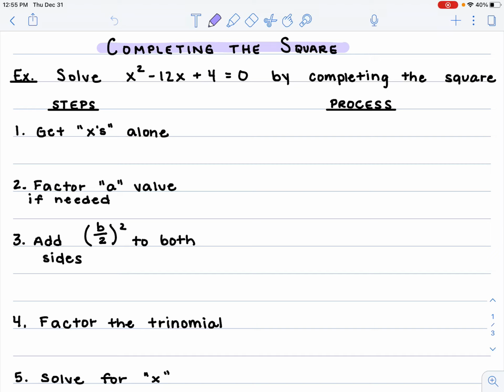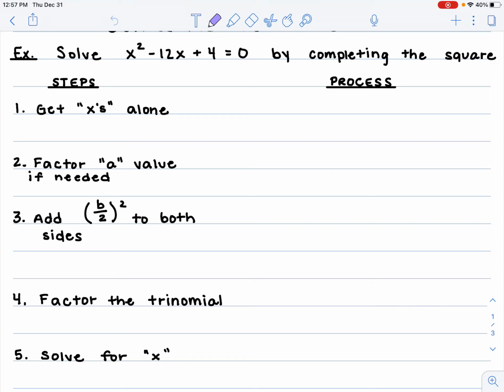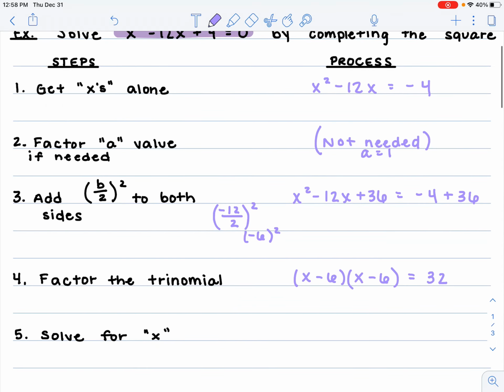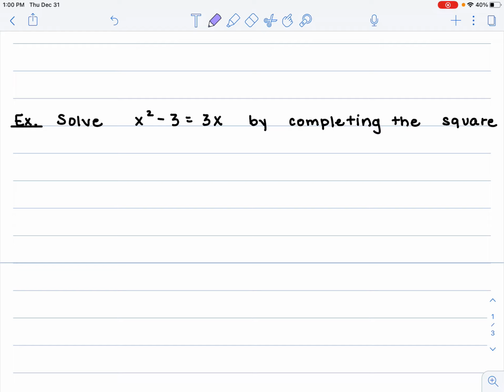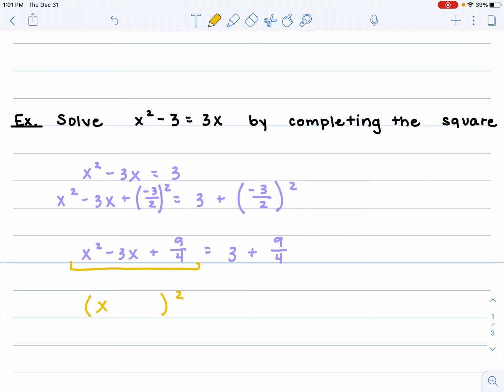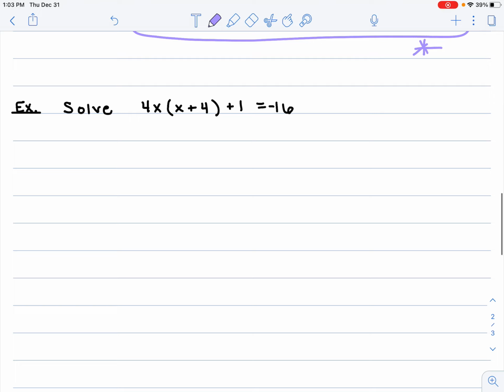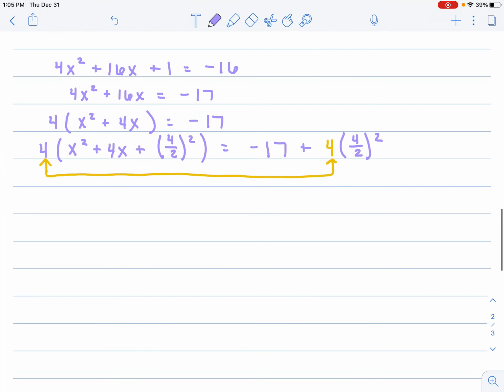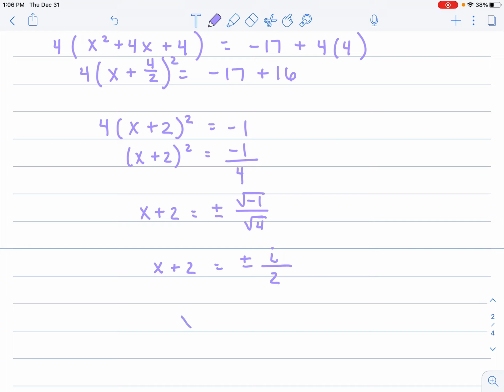Completing the Square Notes